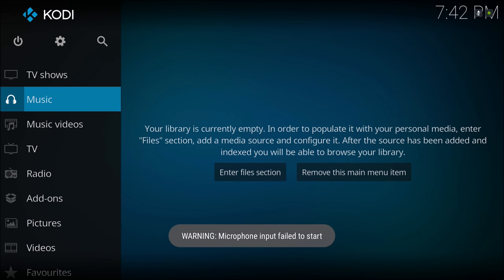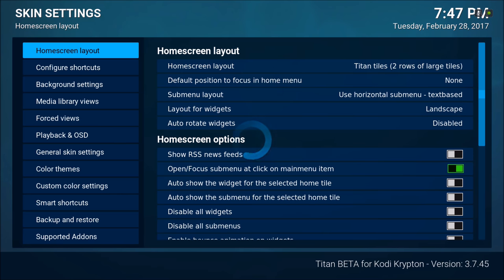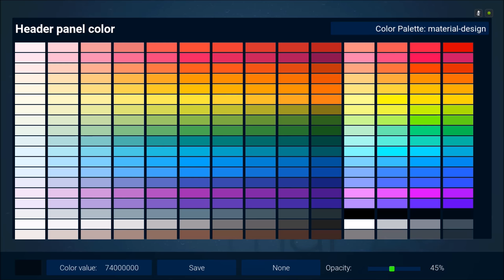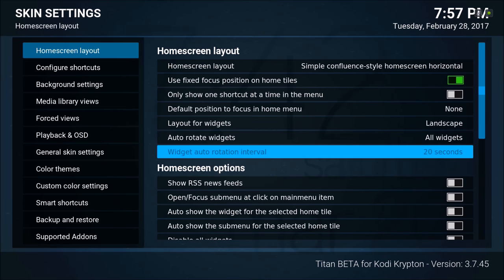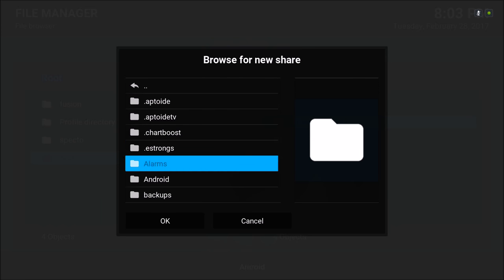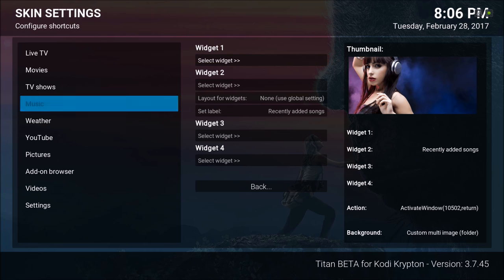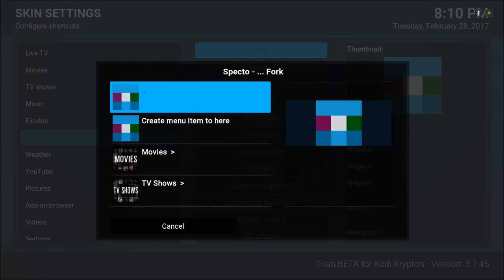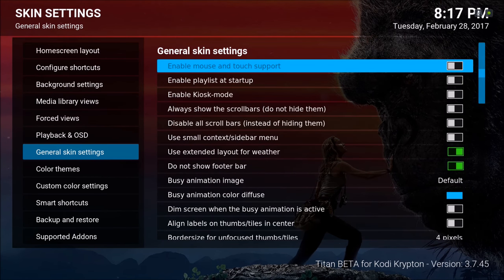Kodi 17 Krypton build "Titan" Skin Setup 2017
This is Kodi 17 Krypton Titan Beta Skin. For those that don't want to download a kodi 17 Krypton build and want to explore with the Kodi Skins that we have and what's available to us. You can download the Skin in the Kodi forum. this video is also to show you how to change certain things as far as customization.